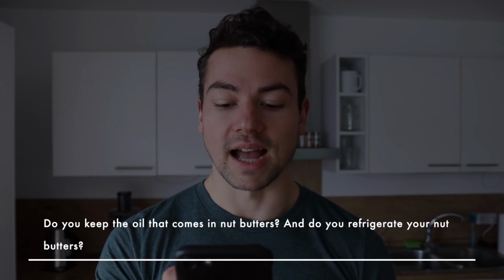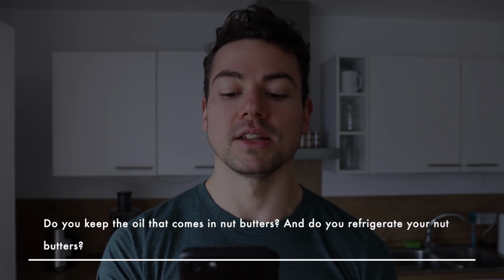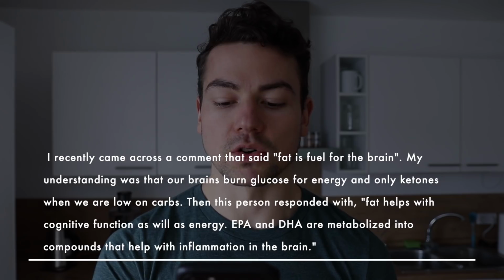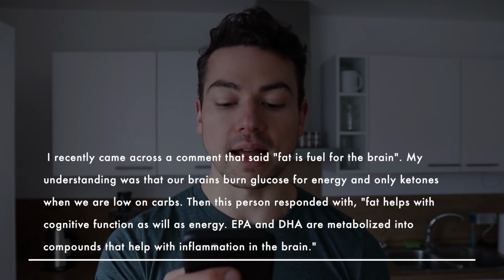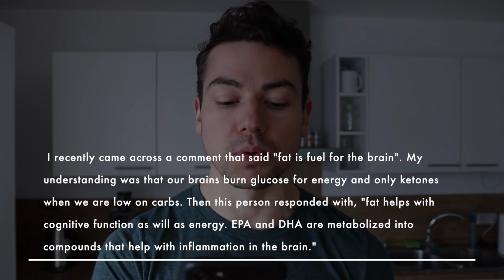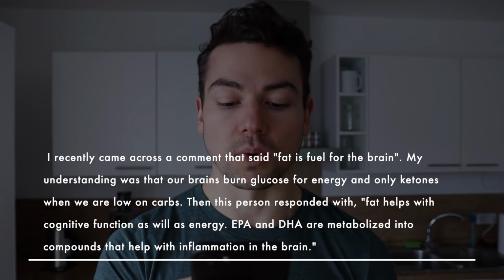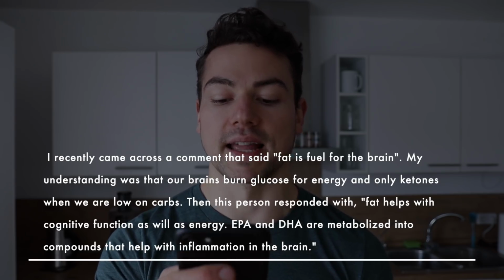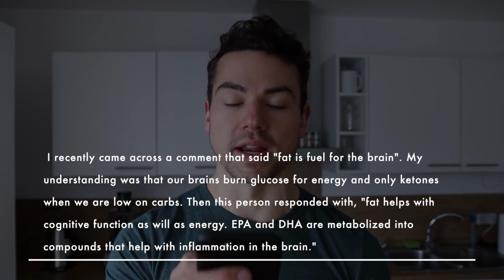COWSPIRACY DEBUNKED | ASK ME MONDAYS #38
I’m looking forward to your new questions👇🏼😊
1:24 Do you keep the oil that comes in nut butters? And do you refrigerate your nut butters?
3:00 I recently came across a comment that said "fat is fuel for the brain". My understanding was that our brains burn glucose for energy and only ketones when we are low on carbs. Then this person responded with, "fat helps with cognitive function as will as energy. EPA and DHA are metabolized into compounds that help with inflammation in the brain."
4:27 Question for Ask me Mondays:  Do you ever cook rice? If not, why?
6:00 If there is going to be an apocalypse on Earth at some point, what do you think will be the cause? Infectious disease? Chemical warfare? Super volcano eruption? Solar storms? Meteorites? What do you predict? Just a hypothetical question x
7:13 What do you think about the controversy and the inflated/incorrect facts behind cowspiracy. I want to show things to my friends to show them the environmental reasons behind veganism but apparently some facts are wrong or misleading!
10:06 Didn't realise there was something called sucralose in my creatine powder until after I bought it- do you know if there are any dangers? Can't wait to see you at VegFest London!!!

💚If you want to support me please buy on Amazon through this link, it doesn’t cost you any extra but I get a little commission:

Vivo Life* ► Vegan protein, maca, macha etc. save 10% with VEGAINS10